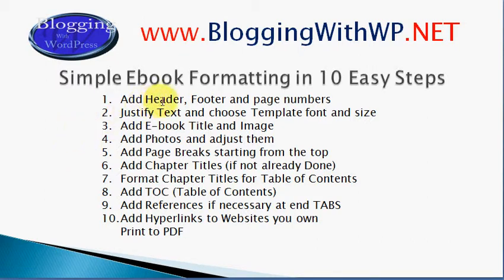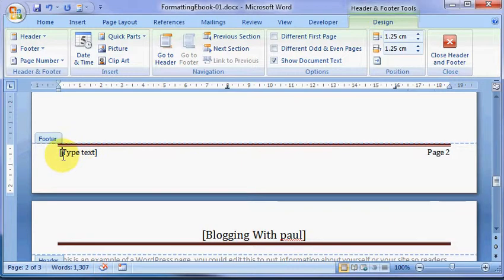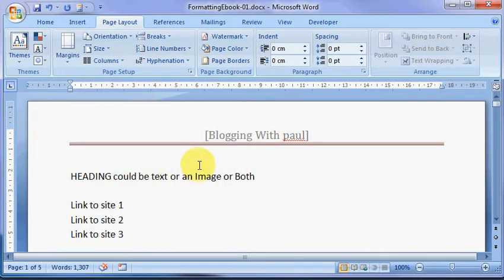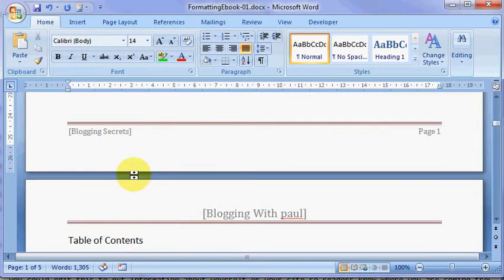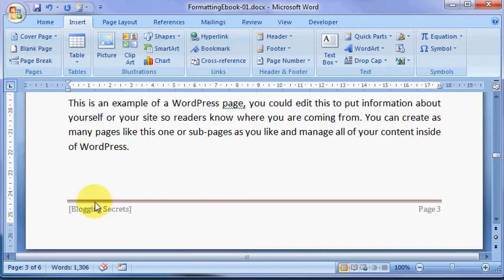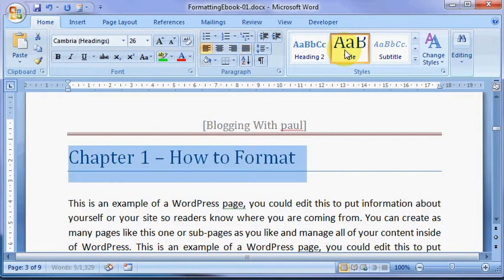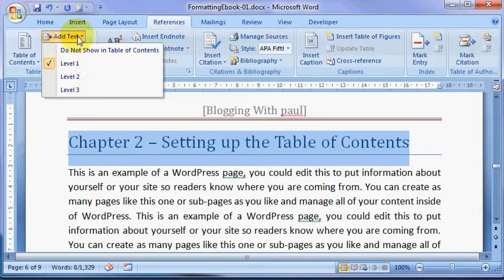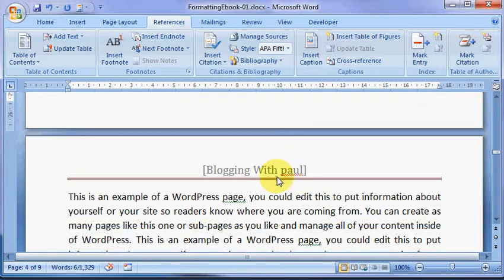Simple EBook Formatting in 10 easy Steps - Part 1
This video will show you 10 Easy steps to Ebook Formatting inclucing adding a table of Contents that will automatically update.
Includes
Add Header, Footer and page numbers
Justify Text and choose Template font and size
Add E-book Title and Image
Add Photos and adjust them
Add Page Breaks starting from the top
Add Chapter Titles (if not already Done)
Format Chapter Titles for Table of Contents
Add TOC (Table of Contents)
Add References if necessary at end TABS
Add Hyperlinks to Websites you own
 Print to PDF